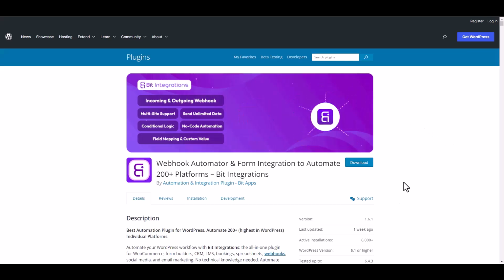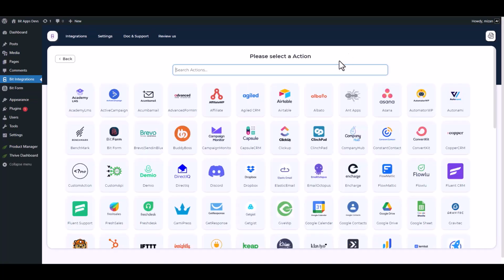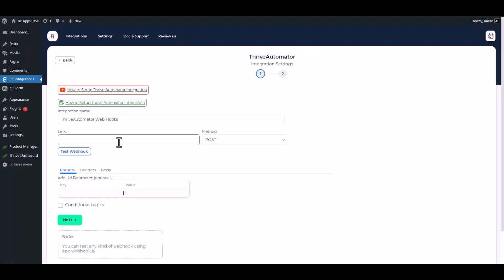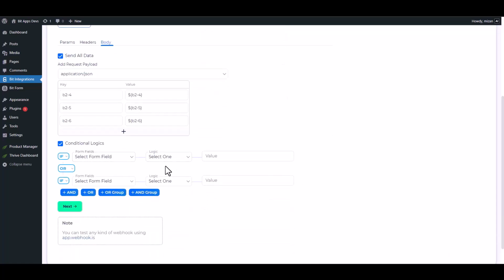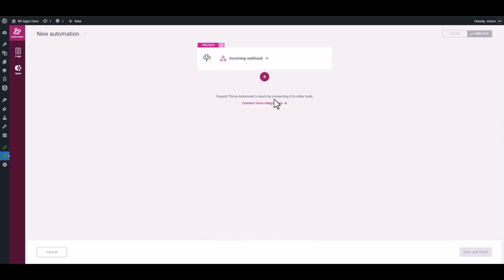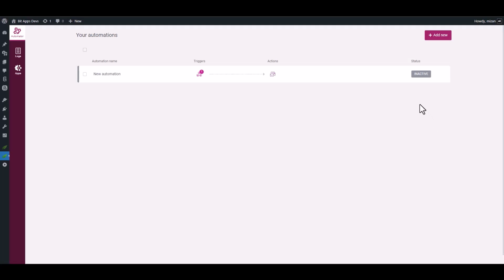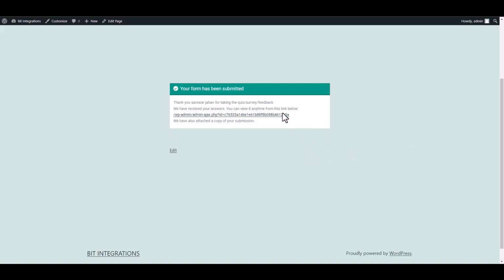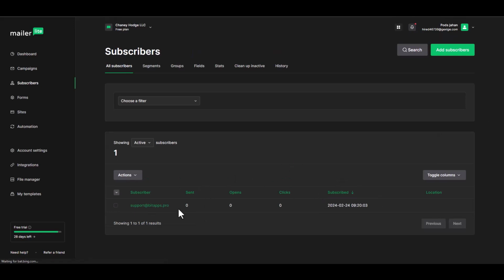Integrating eForm with Thrive Automator | Step-by-Step Tutorial | Bit Integrations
🔗 Ready to automate your WordPress workflows? Join us on our YouTube channel for an in-depth tutorial where we demonstrate the seamless integration of eForm with Thrive Automator, a powerful automation tool for WordPress. Learn how to effortlessly connect these two tools using the Bit Integrations WordPress plugin.

Follow along as we guide you through the step-by-step process of integrating eForm with Thrive Automator, enabling you to streamline your website's automation processes, manage tasks efficiently, and enhance productivity. Say goodbye to manual operations and welcome automated workflows for increased efficiency.

Key Highlights:
✅ In-depth walkthrough for integrating eForm with Thrive Automator using Bit Integrations for WordPress.

Whether you're a web developer, business owner, or WordPress enthusiast, this integration empowers you to seamlessly merge eForm with Thrive Automator. Watch now to revolutionize your WordPress automation efforts!